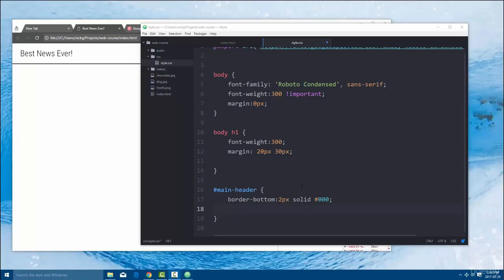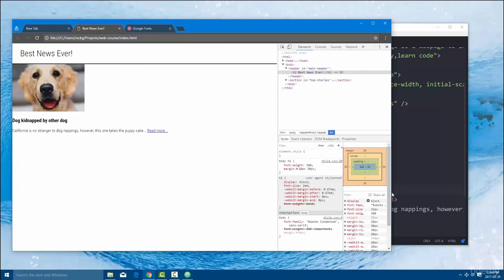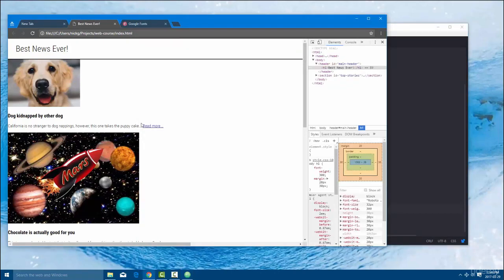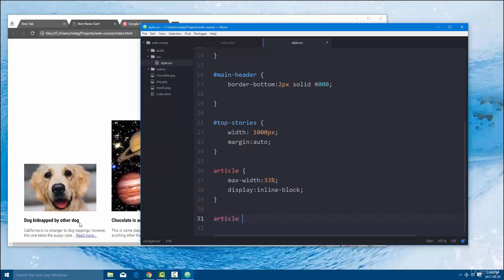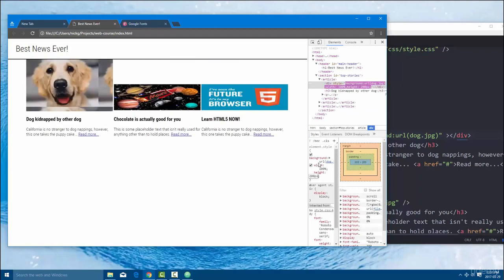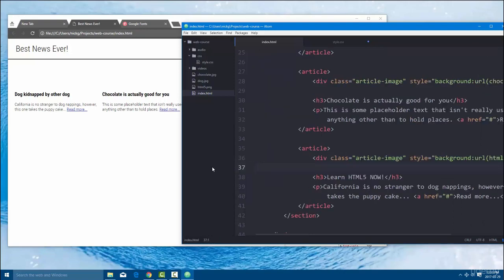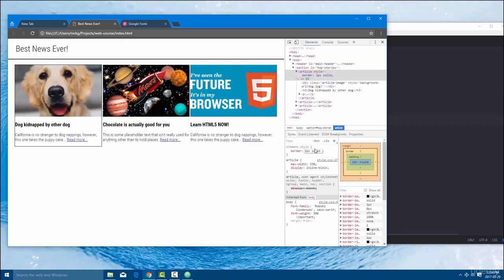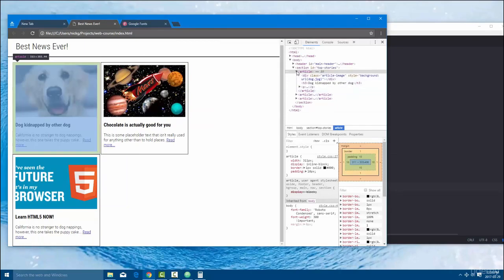26. Max-width and background-image.mp4